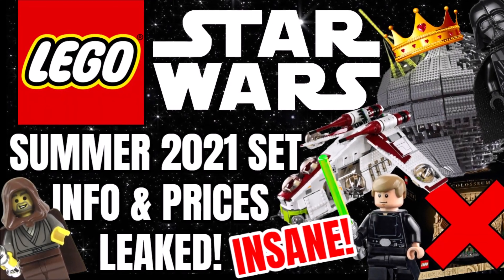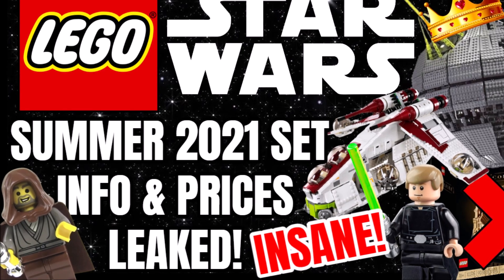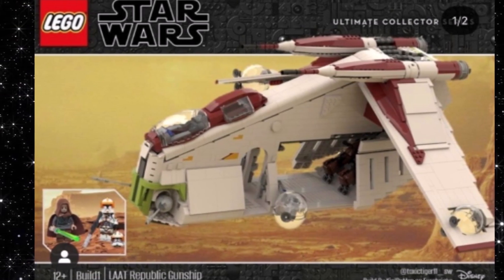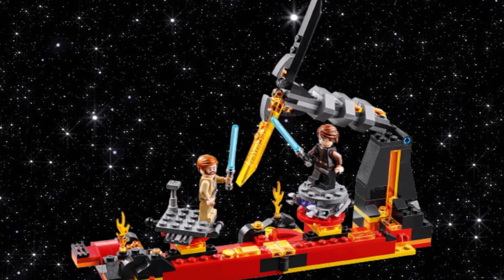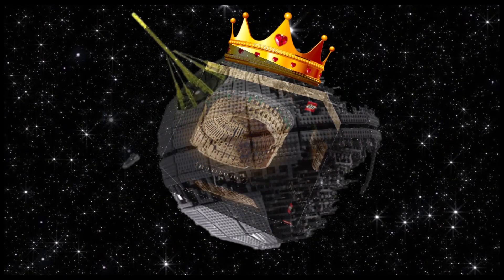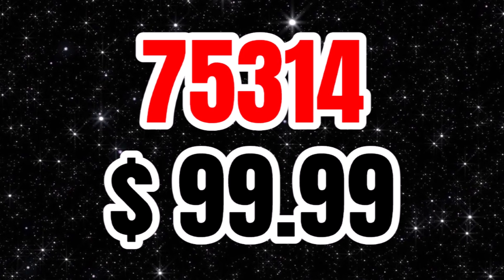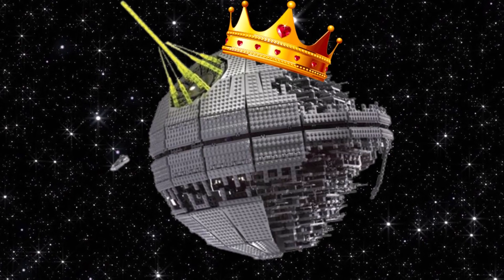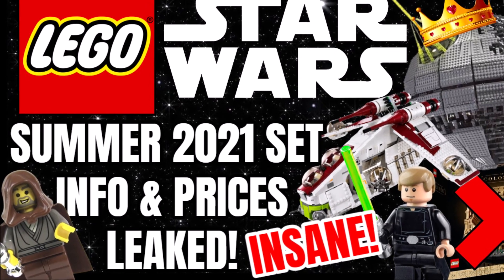INSANE Lego Star Wars Summer 2021 Info & Prices! (11K PIECE SET!)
Today we have some incredible Lego Star Wars new regarding the summer 2021 sets. We have prices for all of the sets and a brand new Lego Death Star will become the biggest Lego set ever in the summer of 2021! We also found out the price of the Lego Star Wars UCS Gunship for 2021 and much more! Set prices are below:

75308- $ 199.99 / D2C
75309 UCS Republic Gunship (according to rumors) - $ 349.99 / D2C
75310 - $ 19.99
75311 Advent Calendar - 29.99 euros
75312 - $ 49.99
75313 UCS Death Star (According to Rumors) - $ 799.99 / D2C
75314 - $ 99.99
75315 - $ 159.99
75316 - $ 59.99